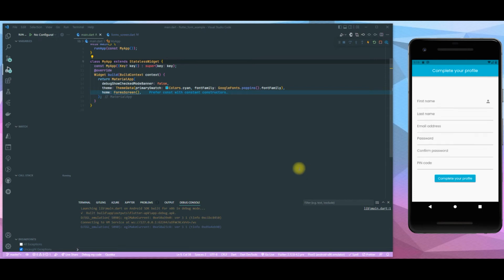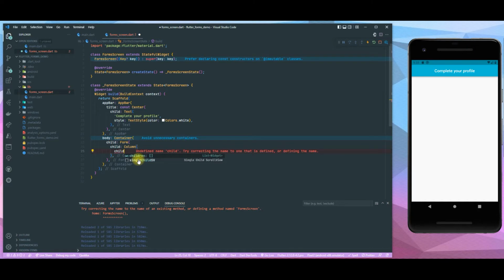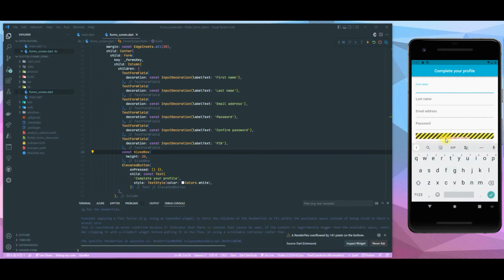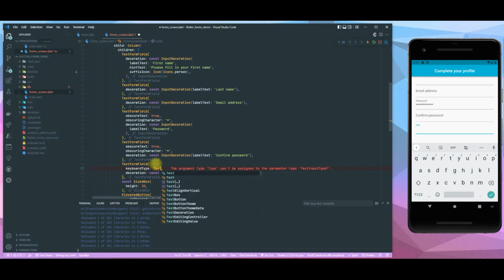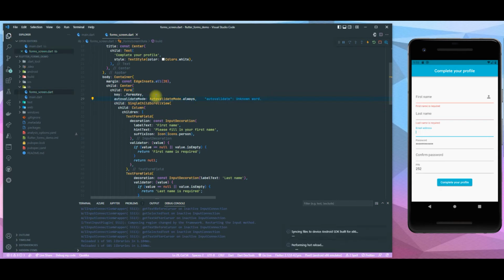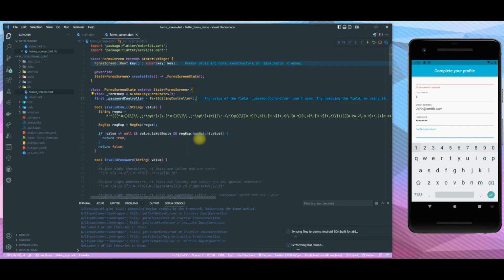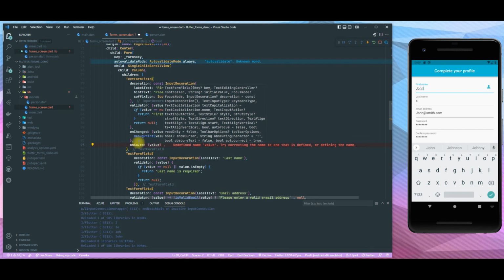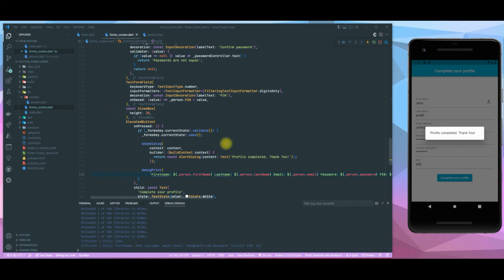Flutter Tutorial 2022 | How to create, design, validate and save forms in Flutter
How to create forms in Flutter?

In this video we are going to have a look at how we can create nice looking forms in Flutter. We will also discuss the bottom overflow problem that you'll most likely receive. Different validation types like email validation, password validation and confirm password validation will be explained. User experience is also important so we'll see how we can make our form more user friendly by specifying the keyboard type. Finally we will show how to reference the form data so we can save it.

0:00 A demo of what we will create
1:00 Creating & cleaning up a new Flutter project
5:40 How to create a form
8:10 How to add input fields to your form
13:40 How to make your input fields look pretty
21:33 How to validate your input fields
30:58 How to get the values from your input fields
35:22 How to save the contents of your input fields

How to become a Flutter developer? Want to learn how to create amazing Flutter apps? Then this channel is for you. We'll cover Dart, Flutter, Plugins, Animations and much more.

If you are interested in seeing more of these videos. Thanks